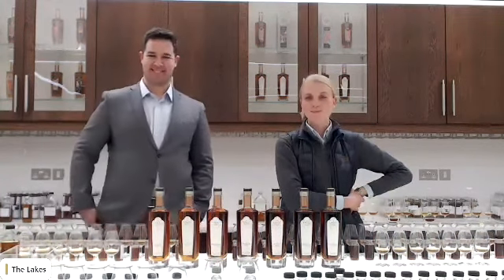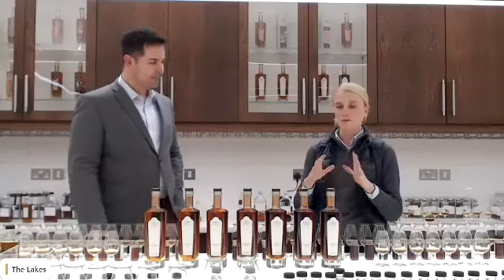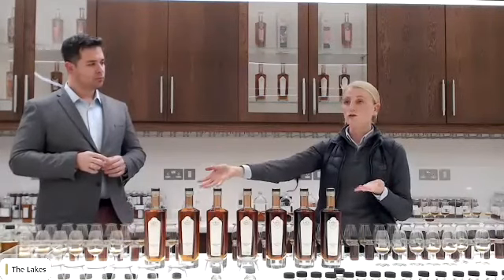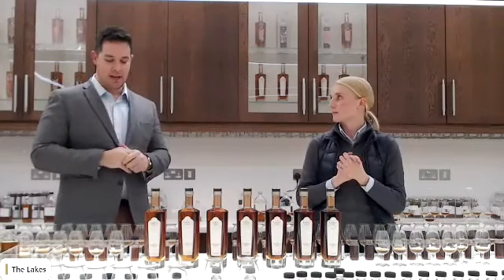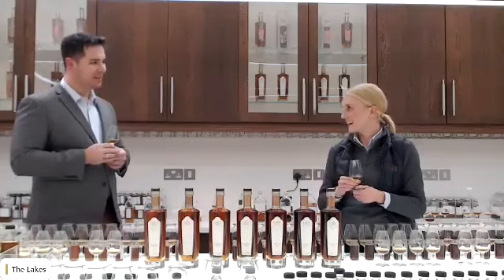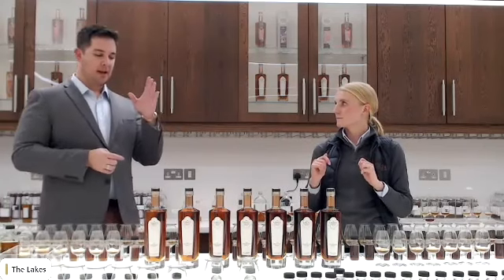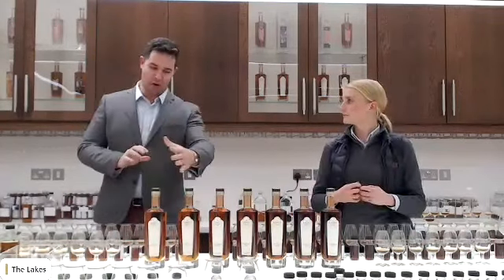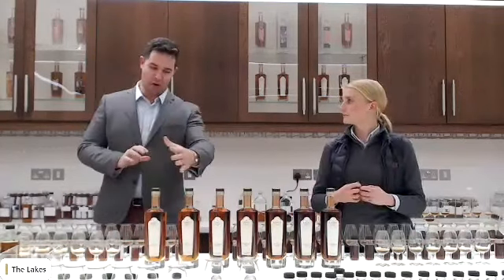Exploring the Evolution Virtual Tasting Event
Join our Whisky Analyst, Grace Gorton and Prestige Development Manager, Luca Rapetti, as they take a deep dive into all seven whiskies from The Whiskymaker's Reserve series in our Whisky Studio.